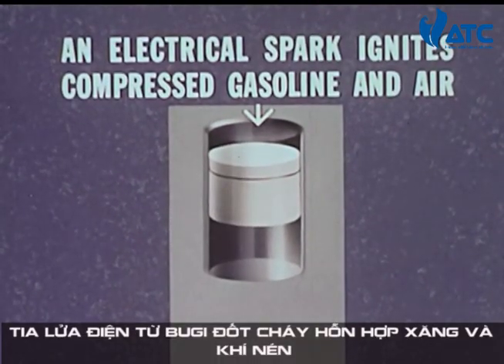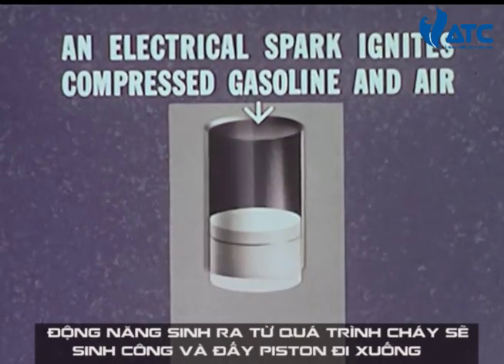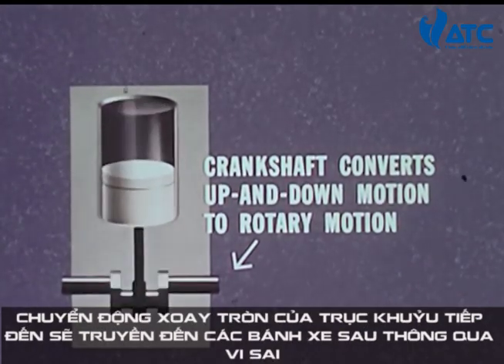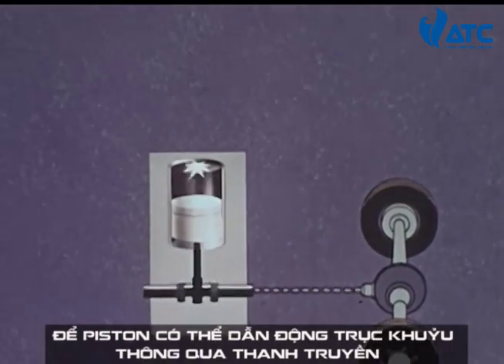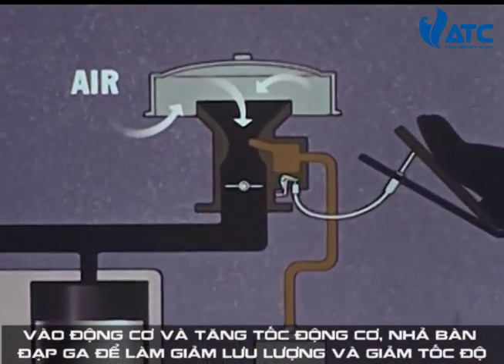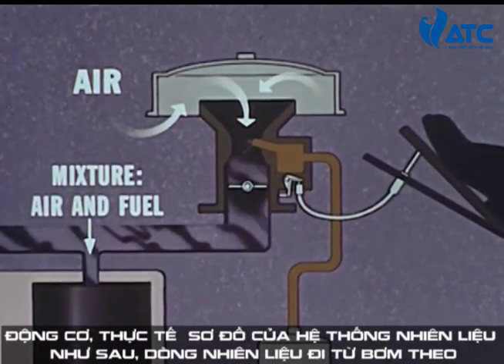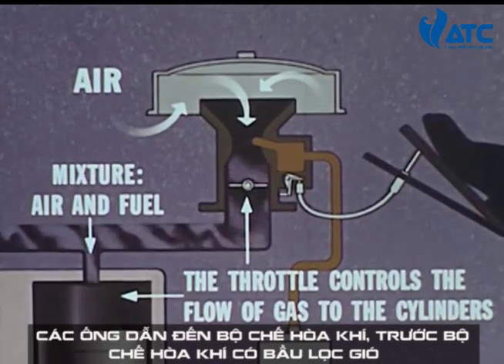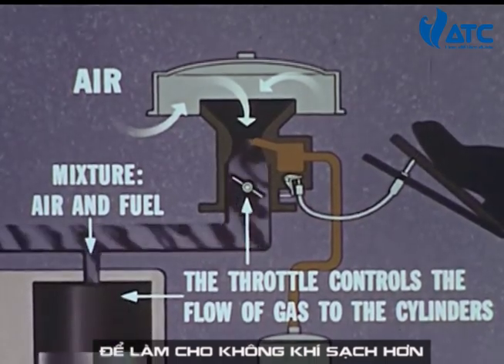Cùng trung tâm VATC tìm hiểu tổng quan nguyên lý của động cơ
Trung tâm huấn luyện kỹ thuật ô tô Việt Nam VATC
Chuyên đào tạo về điện ô tô và dịch vụ ô tô chuyên nghiệp
Mục tiêu muốn chia sẻ các kiến thức chuyên sâu về "Sửa chữa điện ô tô toàn diện", cùng trao đổi các kiến thức về quy trình của hãng và các kỹ năng một người KTV cần có. Từ đó nắm bắt được các yêu cầu cơ bản của ngành, hiểu rõ ngành.

Không những thế trung tâm còn huấn luyện đào tạo cho các học viên những kỹ năng như:
- Sử dụng sơ đồ mạch điện
- Sử dụng phần mềm tra cứu
- Sử dụng máy chẩn đoán
- Anh văn chuyên ngành
- Kỹ năng tư duy logic